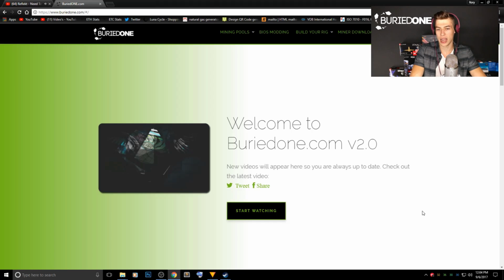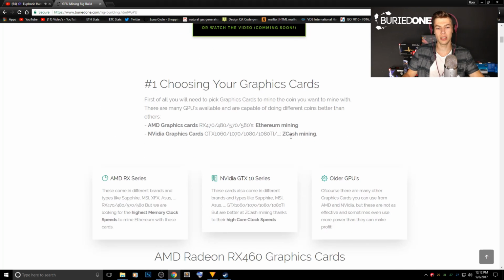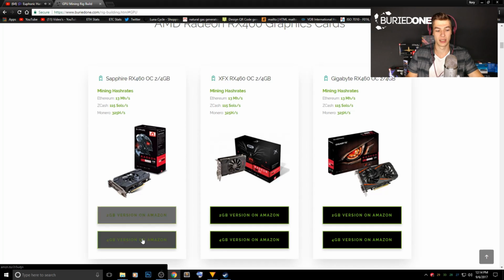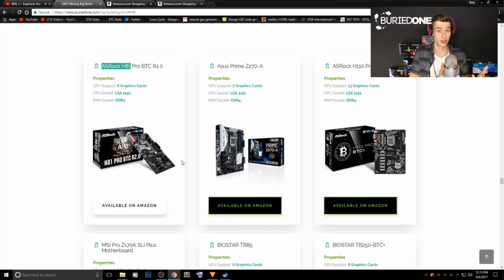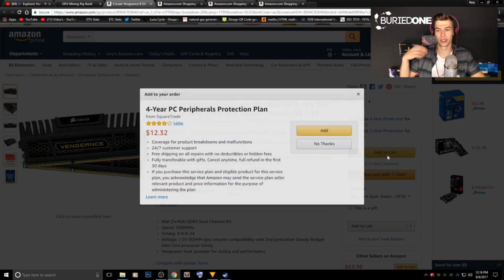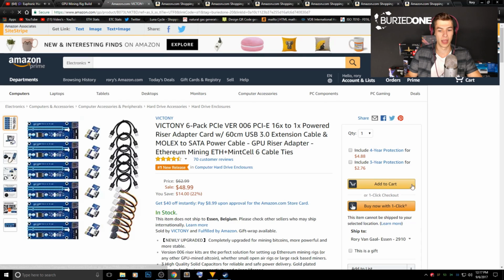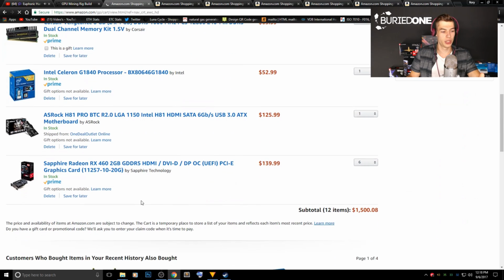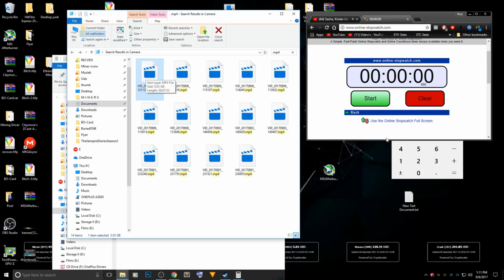BuriedONE.com V2.0 is NOW LIVE!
Today i show you the new Website Buriedonecom V2.0, today i explain you what its new features are going to be including the Rig Building page that will soon turn into a nice Wizard to do it for you!

Orico card

ETH: 0x710f5fe57fd7047ff7348342ce870ce79b4e16e5
BTC: 1HXNe3VznreqHouJD1WsgDxSxUVcgfZFjZ
ZEC: t1bBjU5p46GVsXhrhHYhLTxQ4AtBgGtoYnK
You will end up in the Hall of Fame on the donations page!